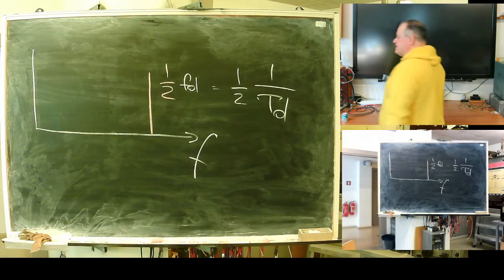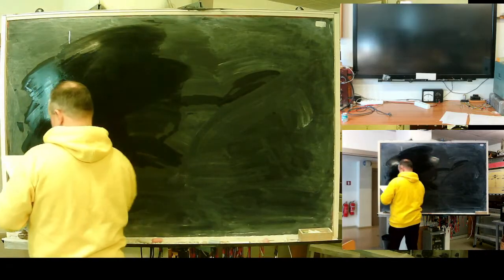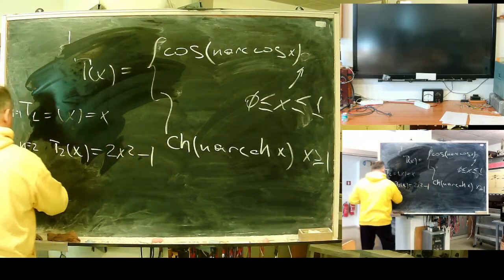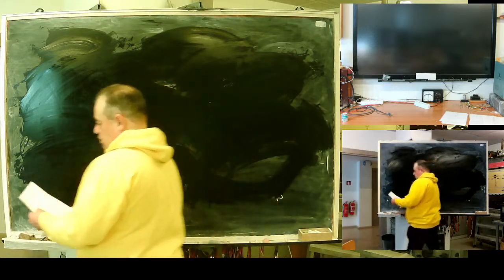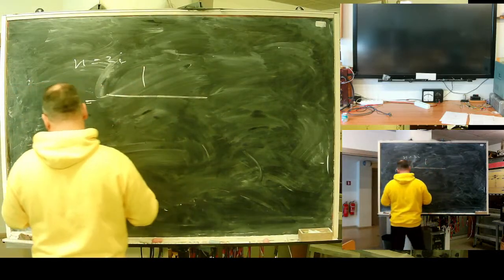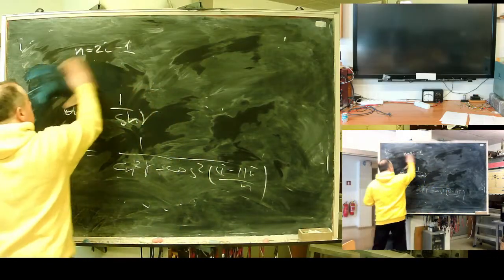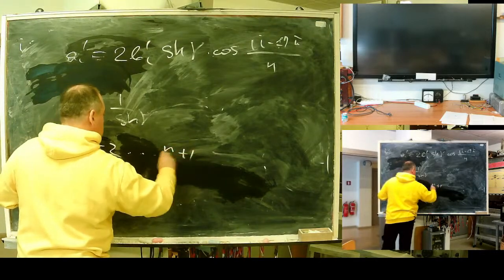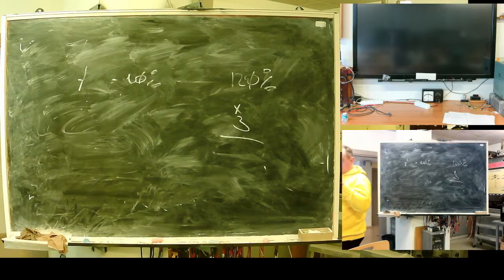Analogue pre-processing. Part 2.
Electronic Devices of Power System Lecture 5. Analogue pre-processing. Part 2.